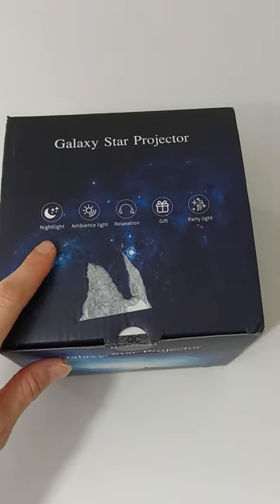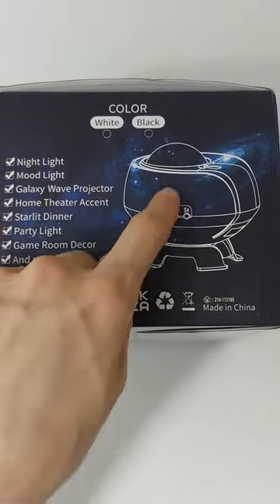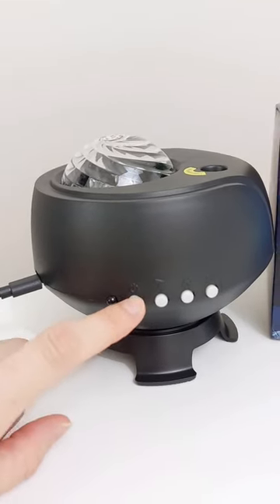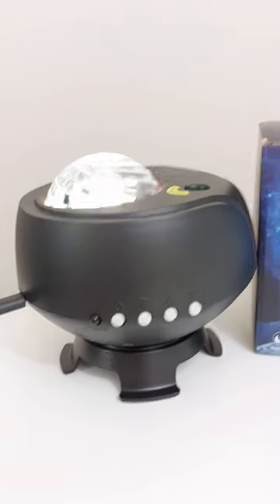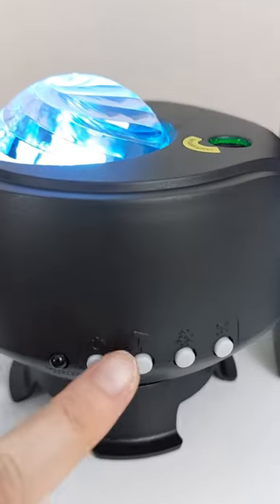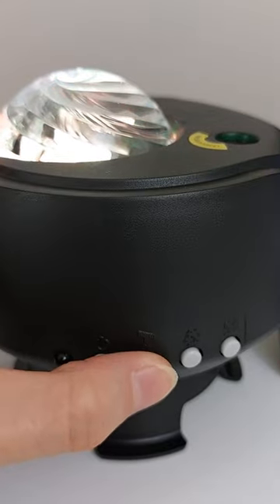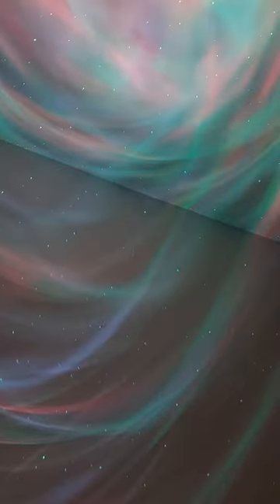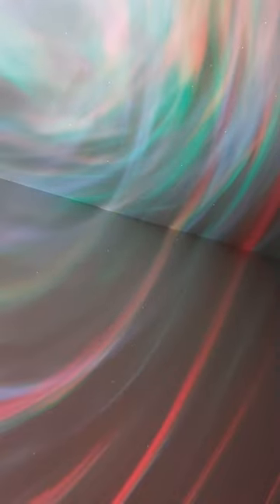Galaxy Star Projector Unboxing & Review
for more info and to purchase.

Unboxing Galaxy Light Projector - Aurora Projector Star Projector with Remote Control, Timer & Bluetooth Speaker, Starry Night Light Projector Galaxy Projector Lights for Room Decor.

ABOUT US
We are a family of five. We enjoy capturing memories, making and sharing videos. On this channel, you will find random videos of us such as traveling, cooking, parenting, DIY, toddler meals & kids activities, reviews, hauls, random things, and of course our son plus daughter.

We hope you come along to follow our journey and adventures in living!

Our Filming Gear:
Canon PowerShot G7 X
GoPro Hero

Thank you for your support, we really appreciate it! =)